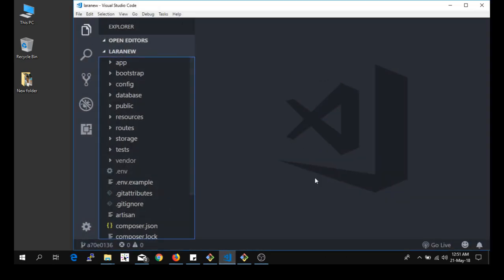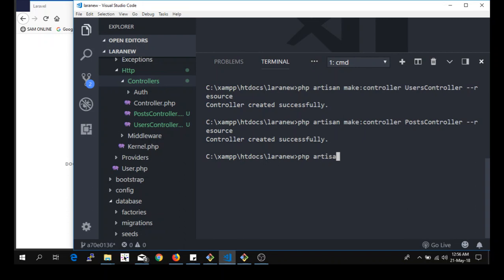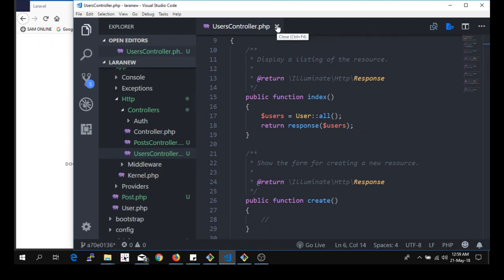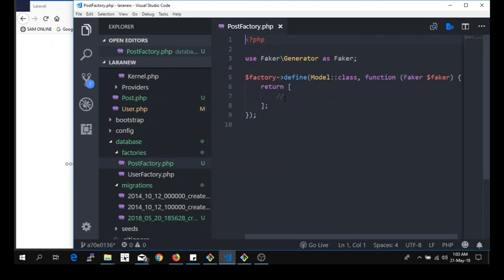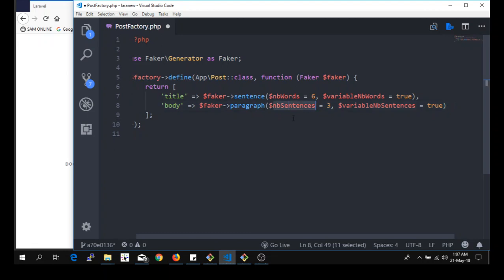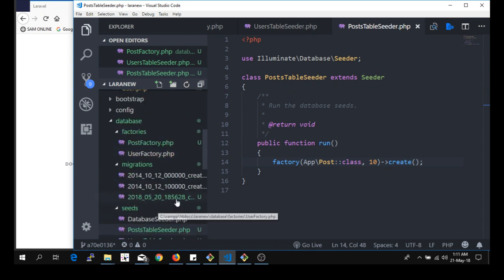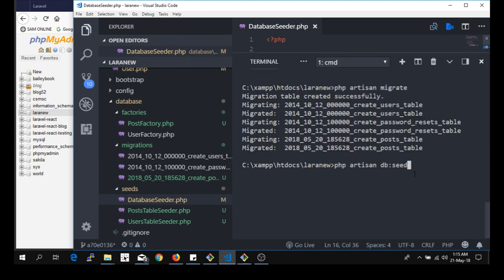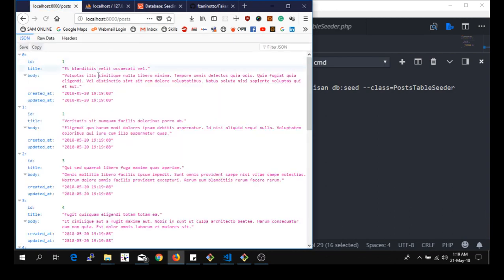Laravel 5.6 db seed for Absolute Beginner Part 1, Laravel Seeder, Database Seeding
Laravel Seeder class. Briefly described. This is part 1. Seeding in Laravel I want to make three videos. First one is fresh for beginner and the second one is OneToMay relationships seeding and the Third one is ManyToMany relationships sedding.
It will be inspired me for next video uploaded. I will reply.